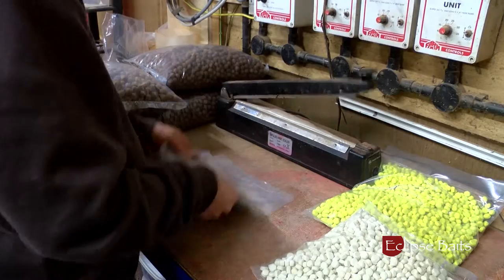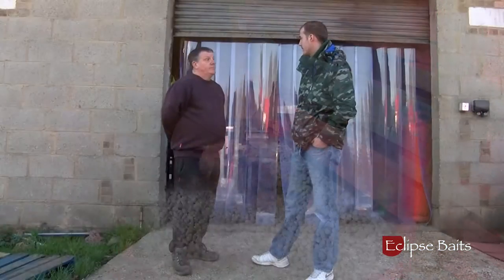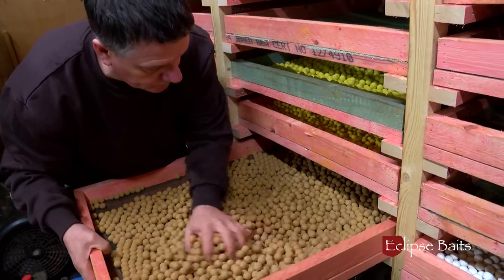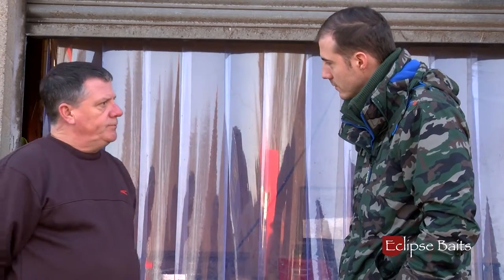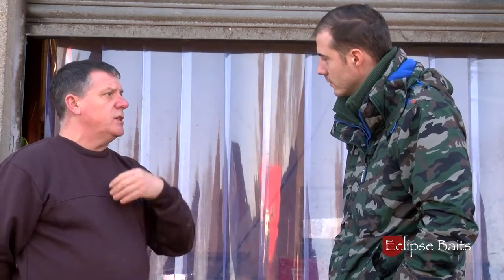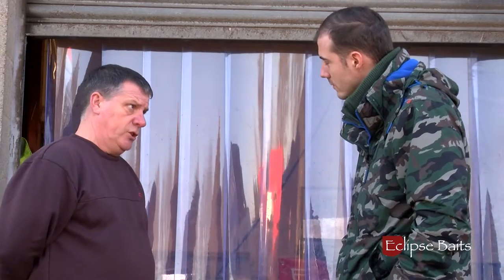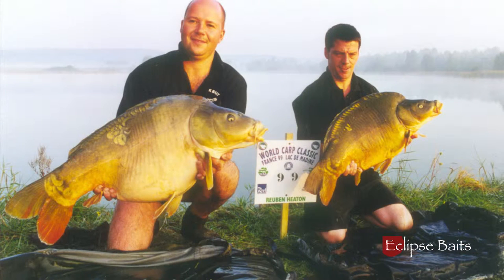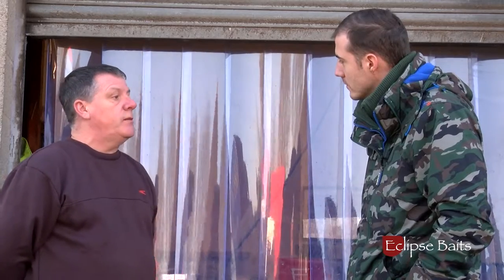Eclipse Baits - An Introduction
Eclipse Baits is owned and run by Dave Poxon whom has been involved in the research, development and mechanics of bait and its manufacture for over 25 years. Dave was one of the early pioneers of commercial bait rolling to the public in the early 90’s during which time boilies were only generally available in their component forms meaning the customer would have to roll their own boilies.He was also responsible for the manufacture of many leading brands including the Rod Hutchinson and Kevin Maddocks range’s of ready rolled baits which were widely distributed throughout Europe accounting for over 100 tons per year of finished boilies.
Reality Carp Fishing in association with Eclipse Baits.

Edited by Paul Smith
Reality Carp Fishing 2016

This license allows the use of this music on YouTube commercially.